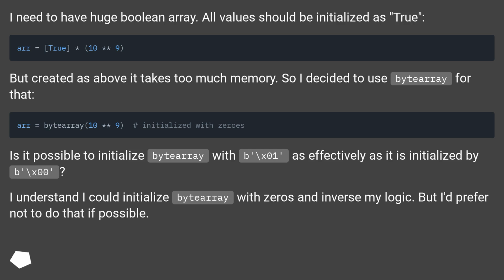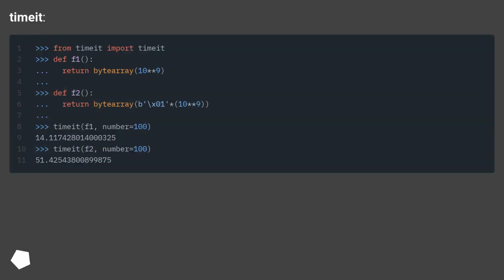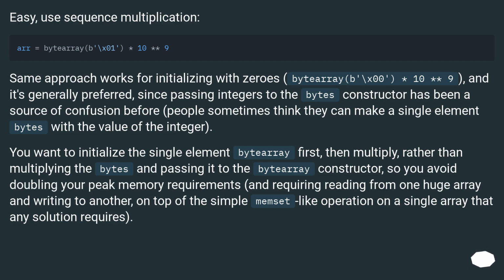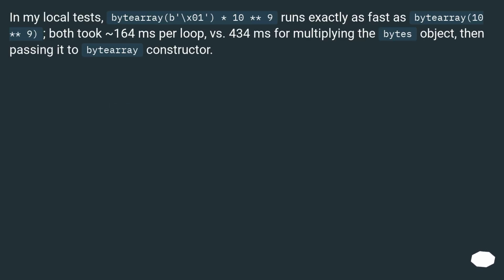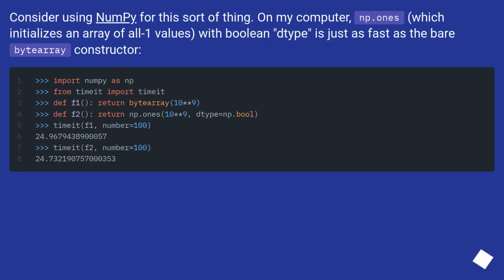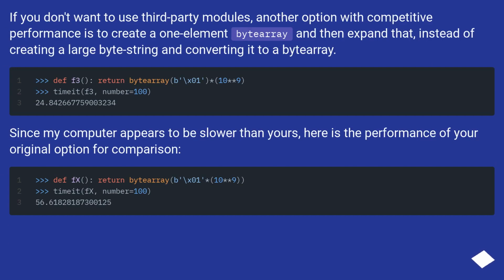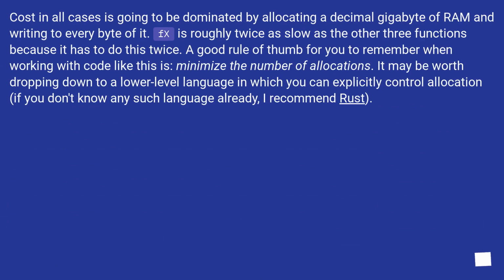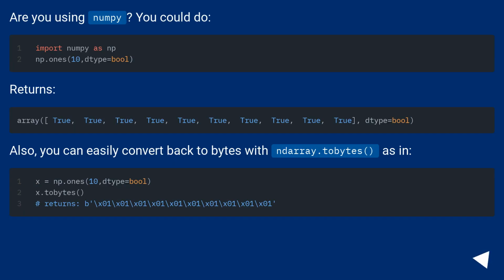Is it possible to effectively initialize bytearray with non-zero value?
Chapters
00:00 Question
00:58 Accepted answer (Score 12)
02:17 Answer 2 (Score 4)
03:51 Answer 3 (Score 3)
04:27 Thank you